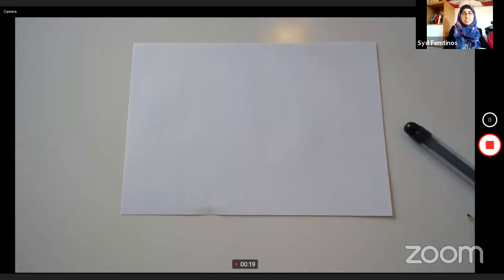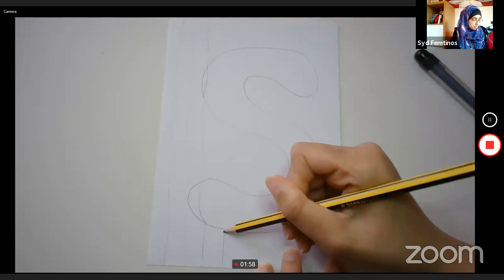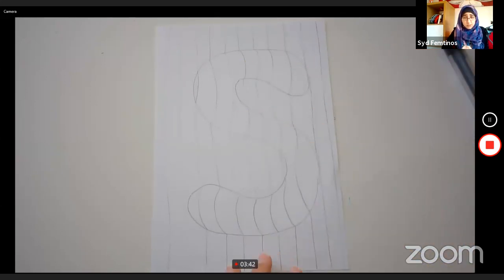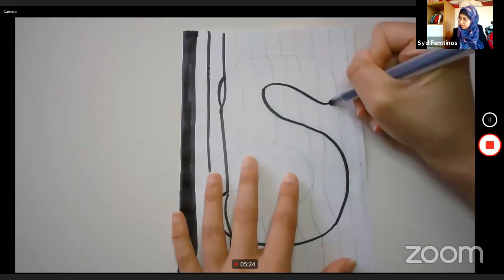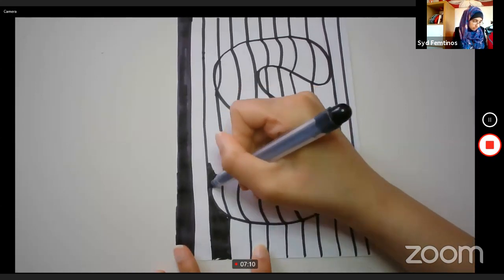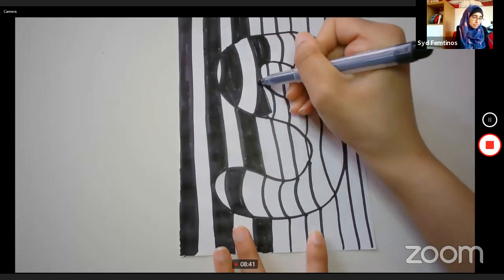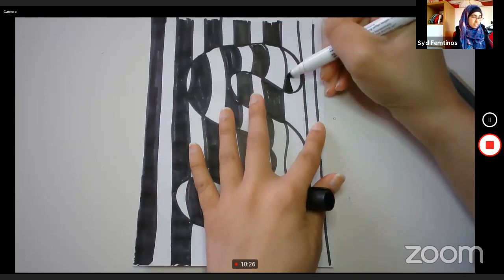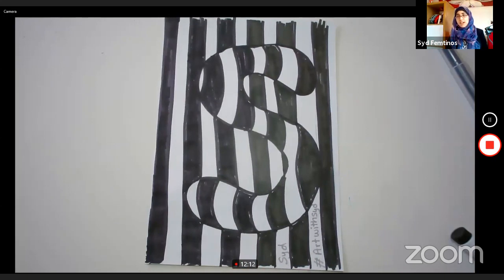Art with Syd | Session 18: Optical Illusions | Part 1 of 3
Creating Optical Illusions!

Session 18: Art with Syd, Optical Illusions

You will need:
- pencil
- Felt Pens
- paper